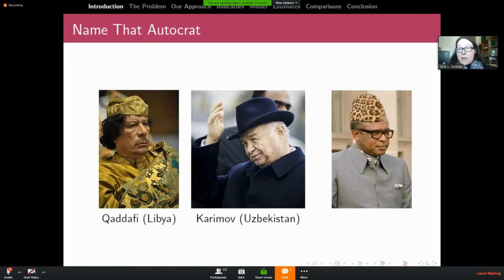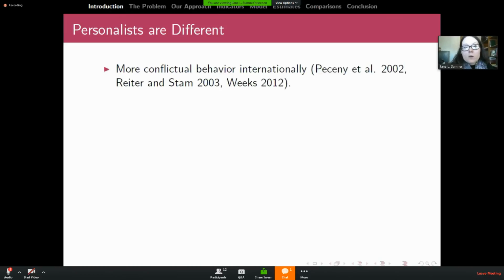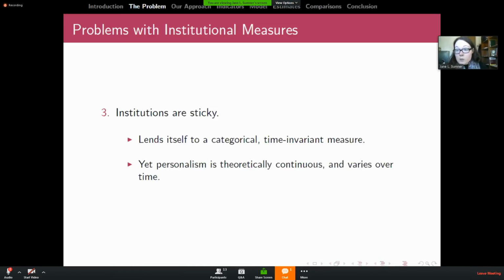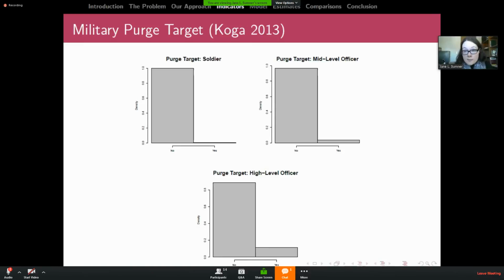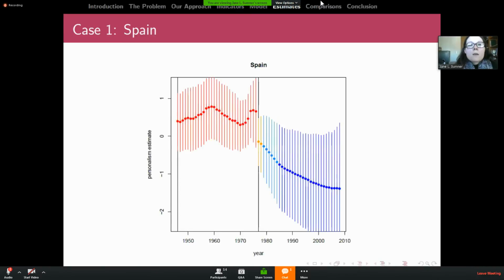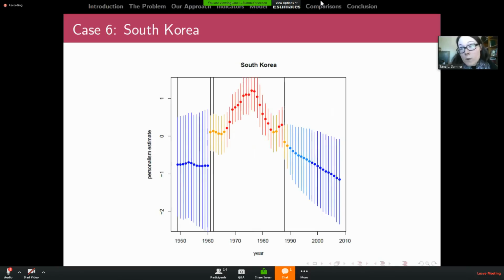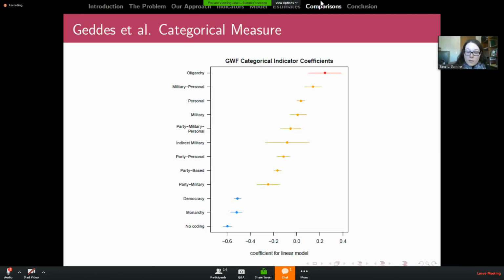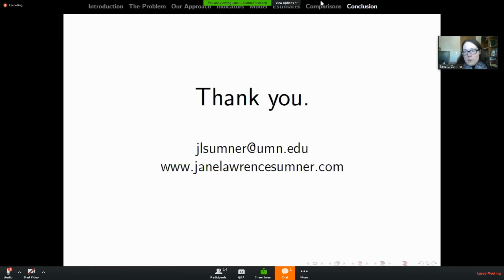Jane Lawrence Sumner, "Measuring Personalism in Non-Democracies"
Jane Lawrence Sumner of University of Minnesota presented a talk entitled "Measuring Personalism in Non-Democracies" to the International Methods Colloquium on February 17, 2017.